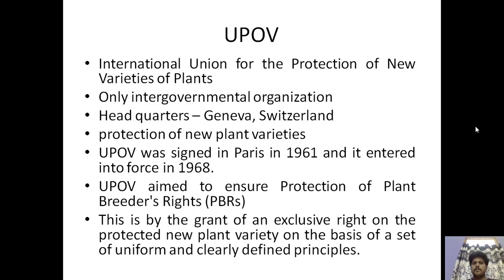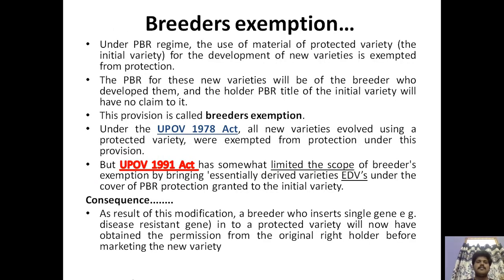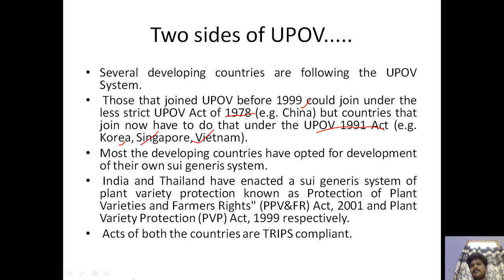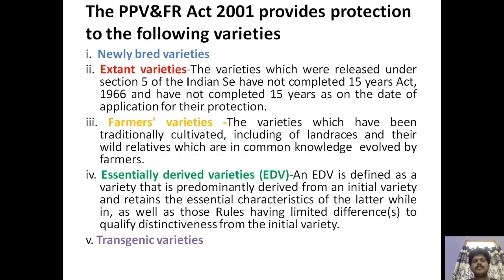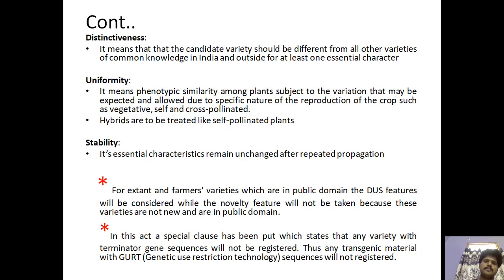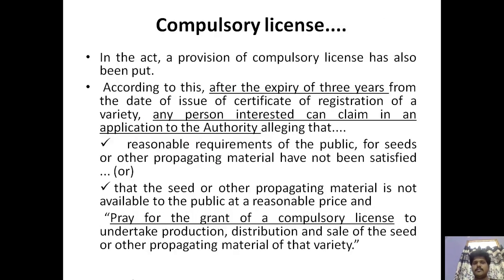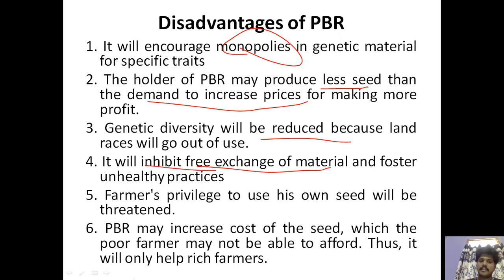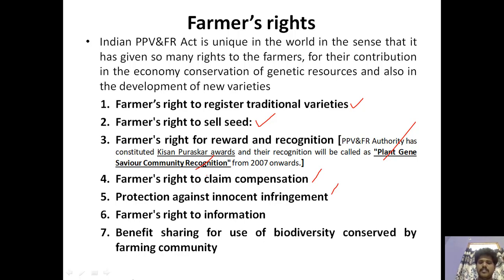UPOV and PPV FR Act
Intellectual property rights GPBR-313